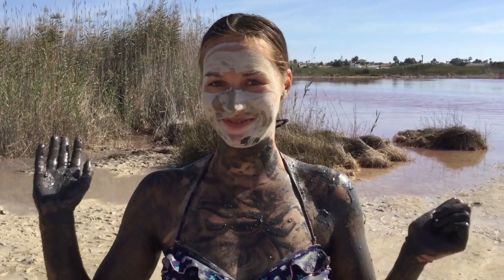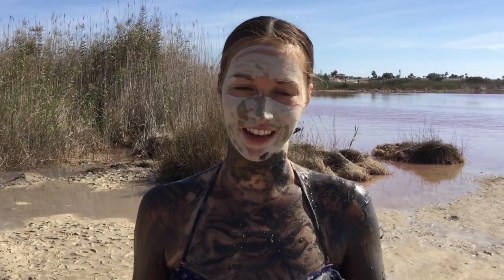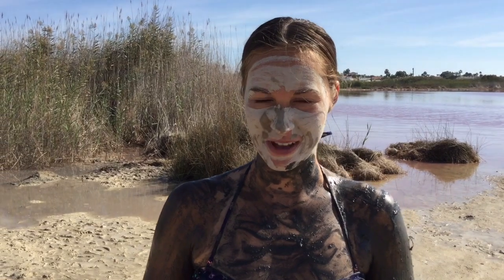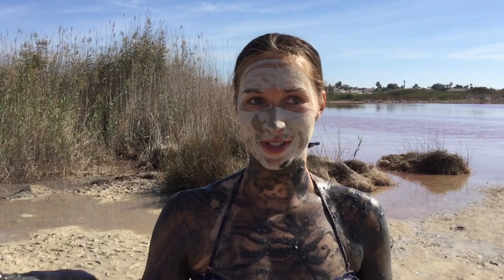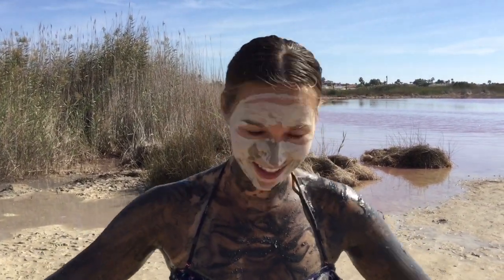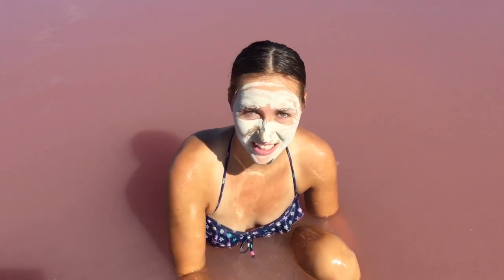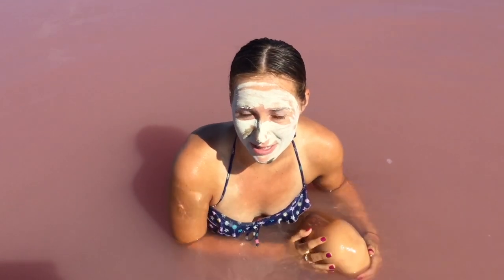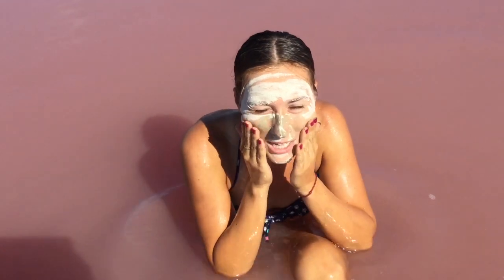Swimming in a Pink Salt Lake in Torrevieja, Spain: A Magical Experience!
Welcome to my travel vlog where I'll take you on an adventure to the stunning pink salt lake in Torrevieja, Spain!

In this video, you'll join me as I dive into the magical waters of this unique lake that's famous for its pink hue. I'll share with you the fascinating history behind the lake's pink colour and why it's considered one of the most beautiful spots in Spain.

You'll also get to witness the breathtaking views of the surrounding landscape, as we swim and float in the crystal-clear waters of the lake. From the bright blue sky to the rugged mountains, every aspect of this natural wonder will leave you in awe.

You'll get to see the different areas of the lake, learn about its ecosystem, and understand why it's a must-visit destination for nature lovers and adventure seekers alike.

So, come along with me and let's explore the pink salt lake in Torrevieja, Spain, together.